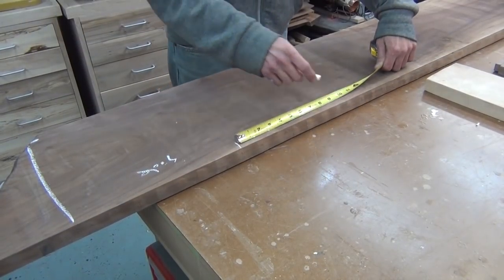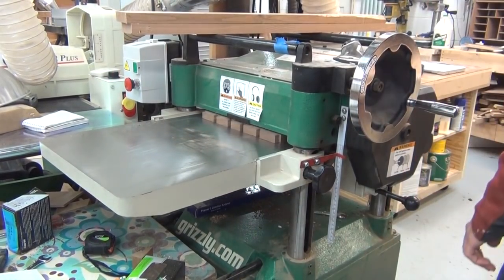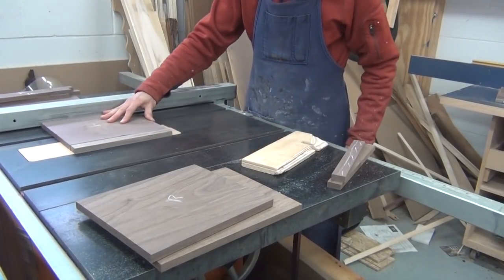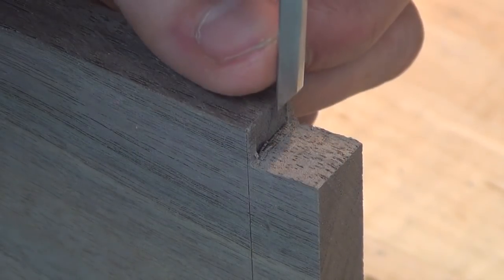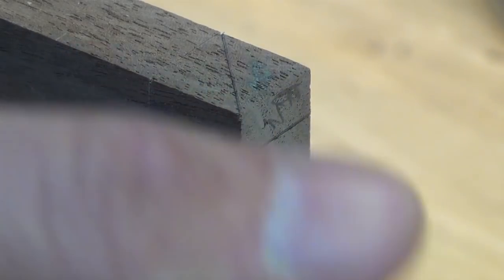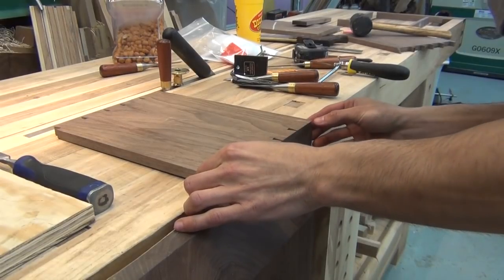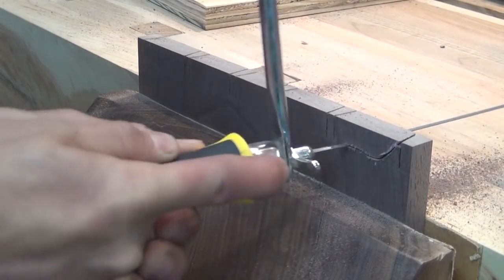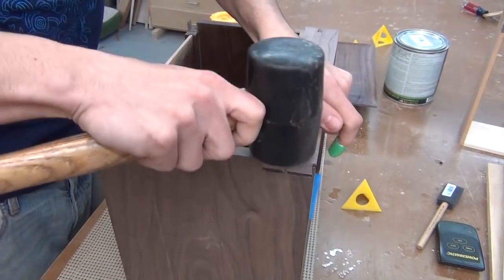Building a Dovetailed Tea Chest - Case Construction (Part 2)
In this second part I go through layout and milling of the stock, and join the case together with mitered through dovetails.